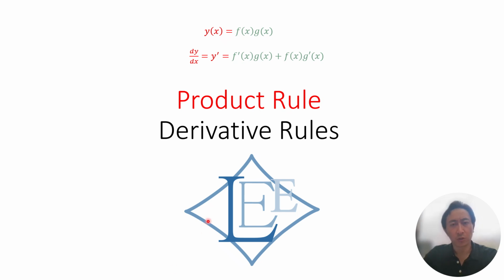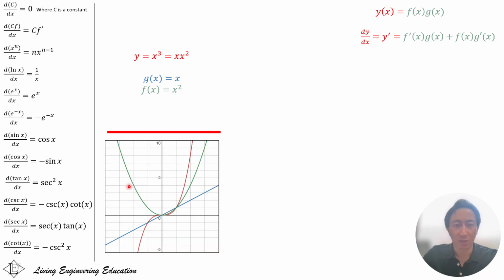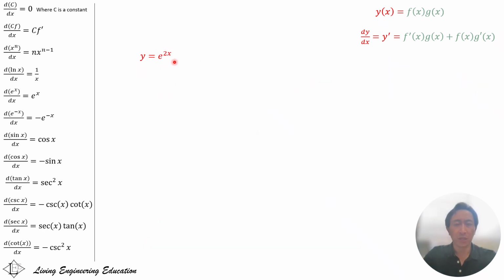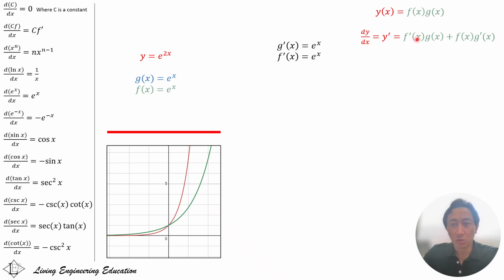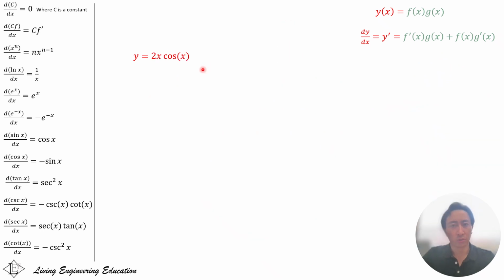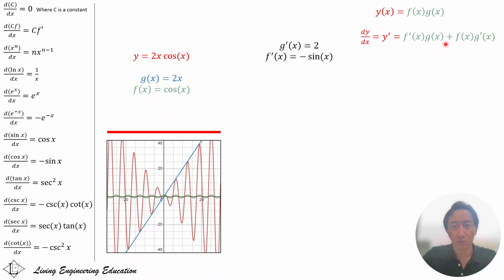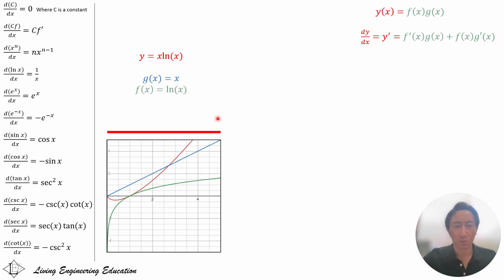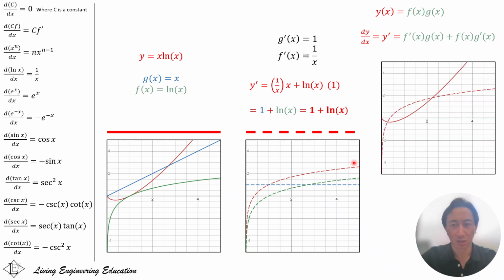Derivative Part 7 - Product Rule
The product rule allows us to solve for the derivative of the product of 2 functions which we know how to take the derivative of. This simple rule (fg)'=f'g+g'f in combination with a short table of known derivatives gives us the ability to take the derivative of a whole host of product derivatives.